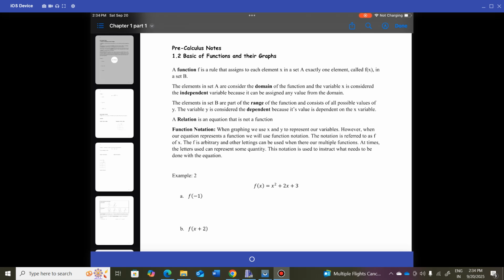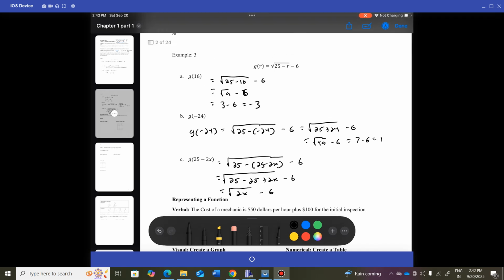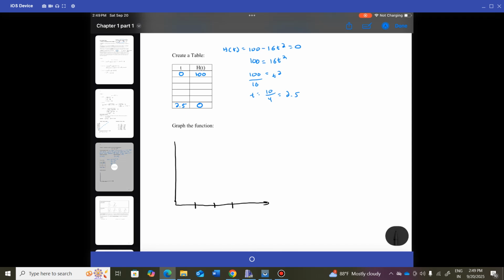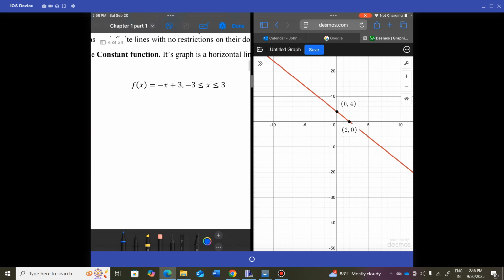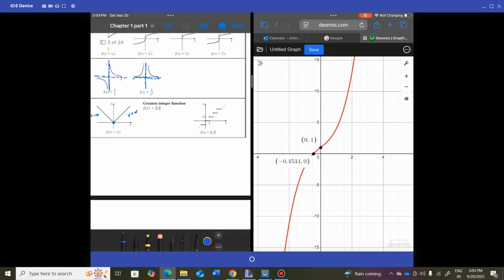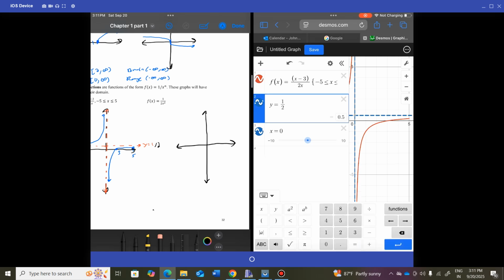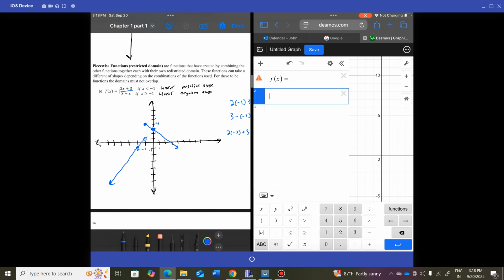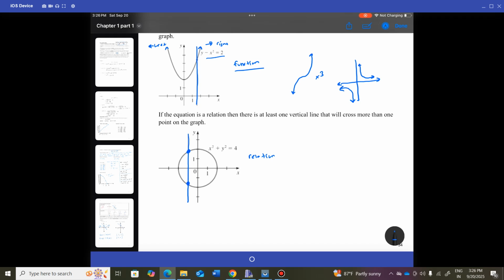Math 1350 Section 1.2 Basic Functions and Graphs